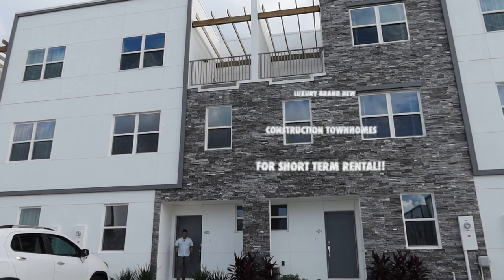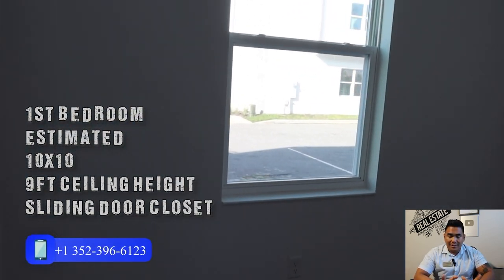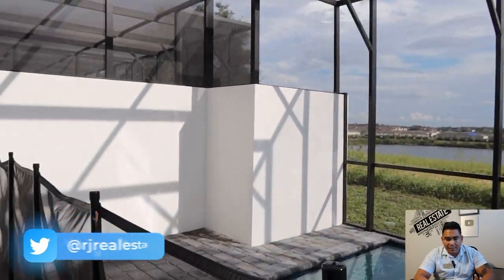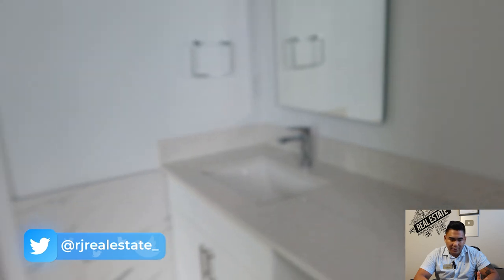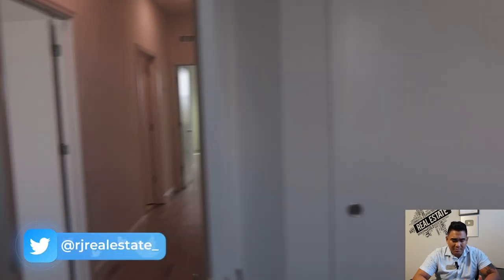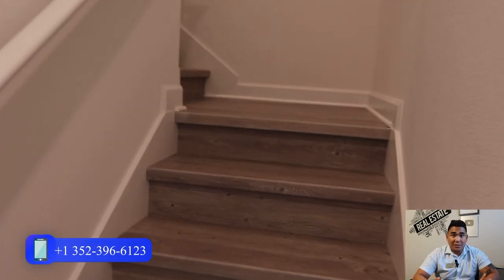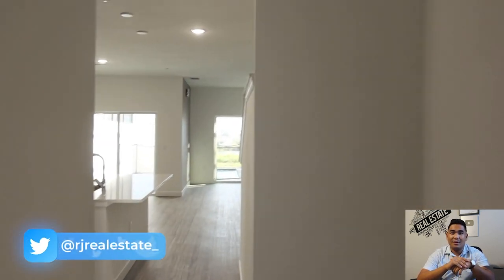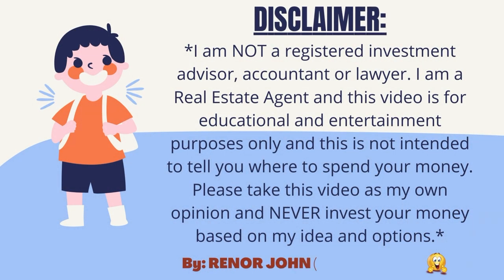🤯 AVAILABLE NOW!! BRAND NEW TOWNHOMES "CLOSE TO DISNEY" 😳 PERFECT FOR SHORT TERM RENTAL SUCCESS!! 🤑